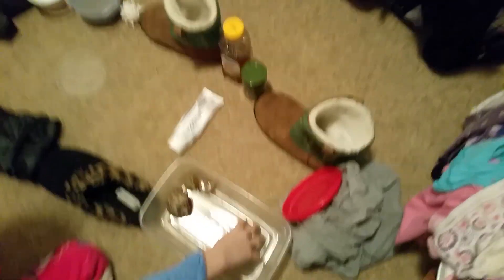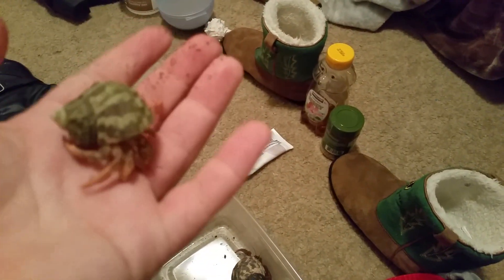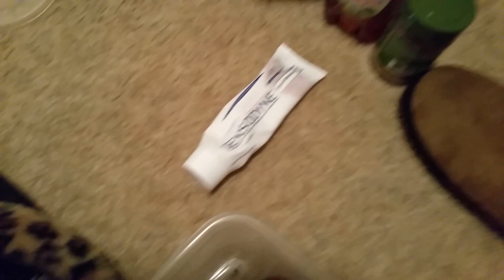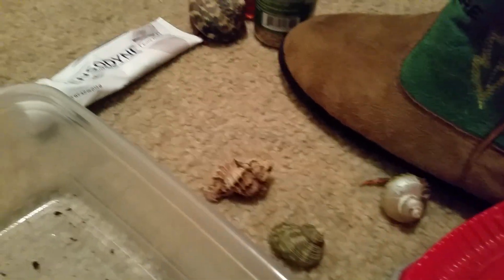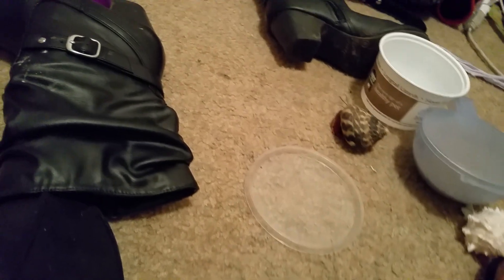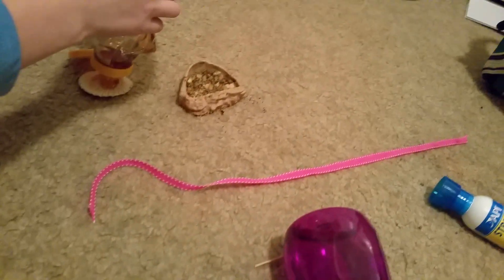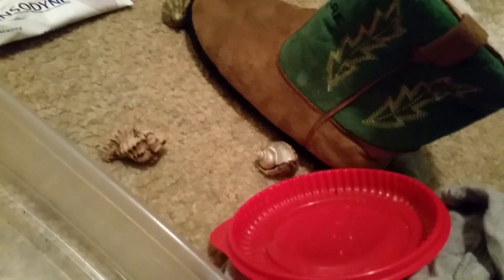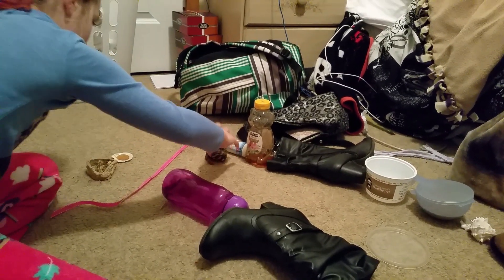Activities to do with your hermit crabs (part 1)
Activity with your hermit crab